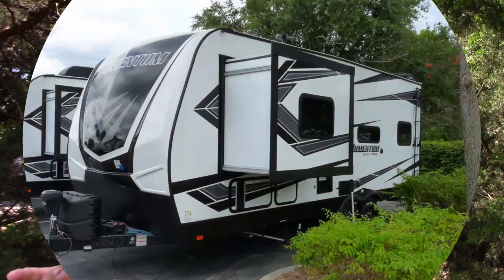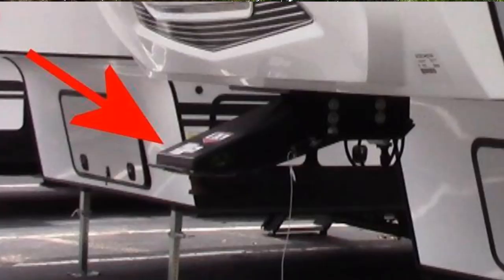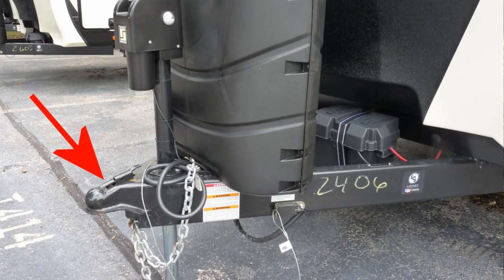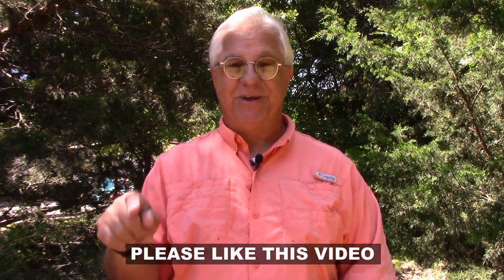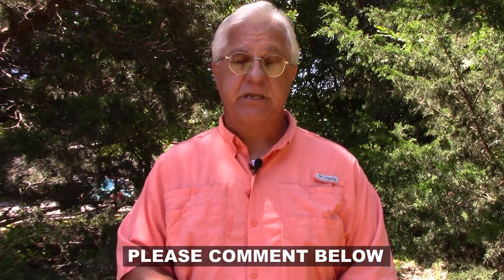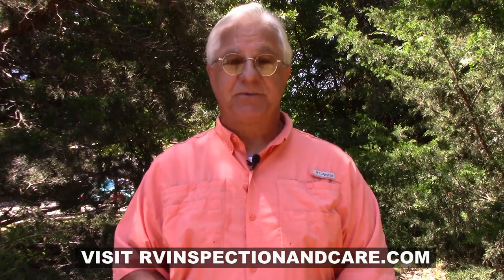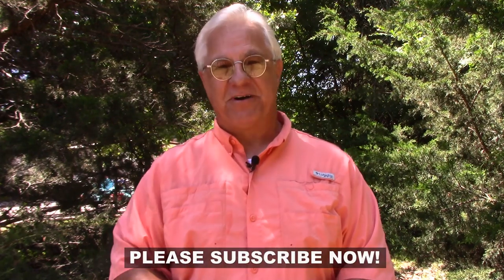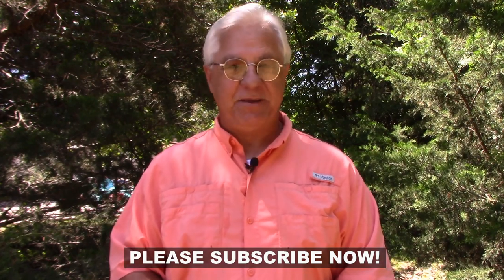Fifth Wheels VS Travel Trailers - What's Best For You?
If you have decided that a motorhome is not right for you, maybe a towable RV will work better for your style of RV camping. But which kind of towable? Would a fifth wheel or a travel trailer be the best choice? What are the pros and cons of each of these kind of RVs? A certified RV inspector explains what you need to know!